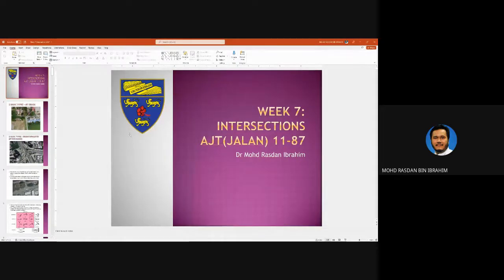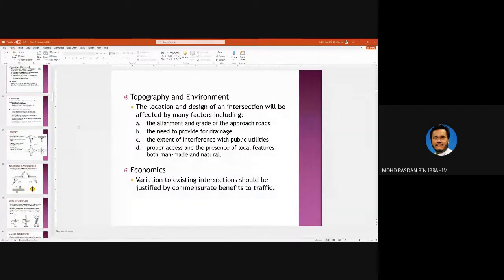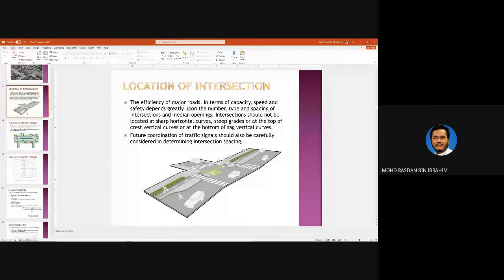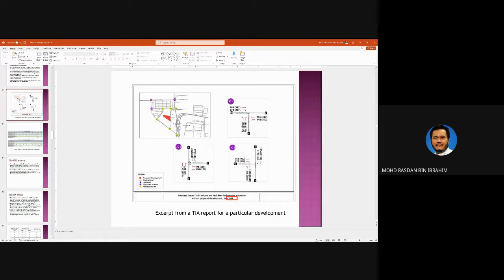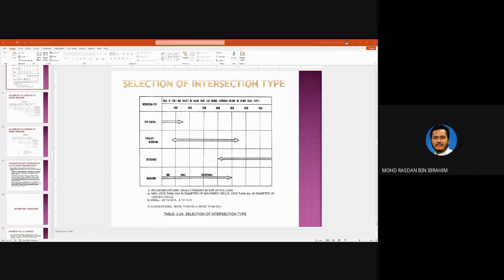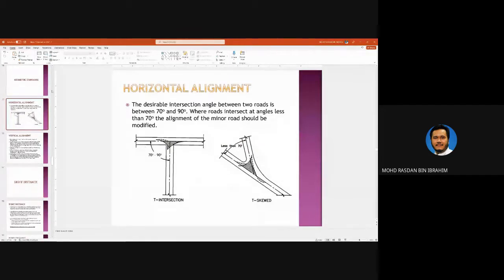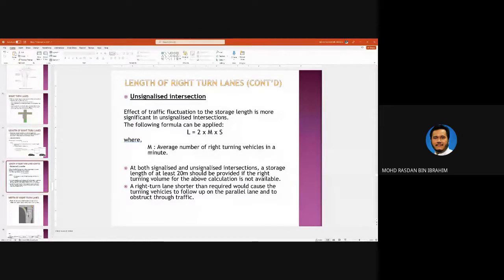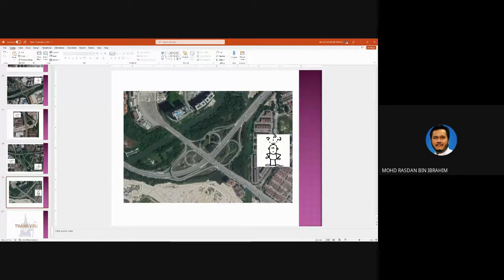Week 7 Intersection